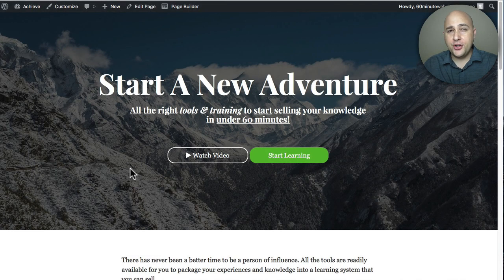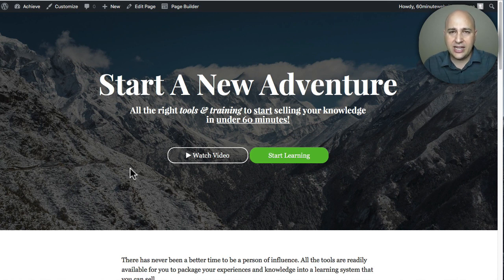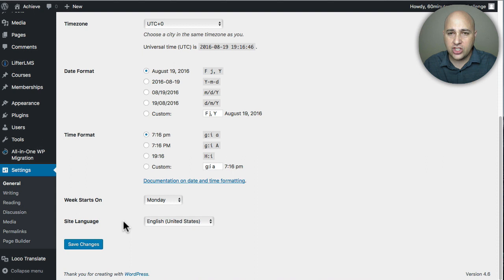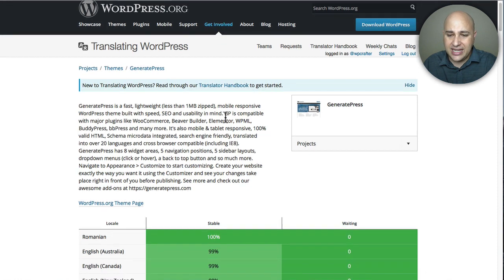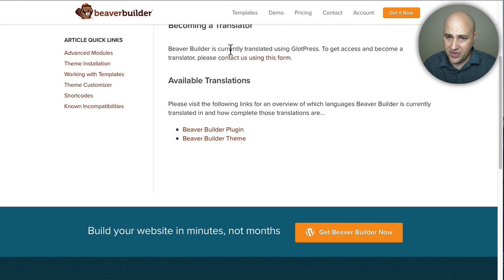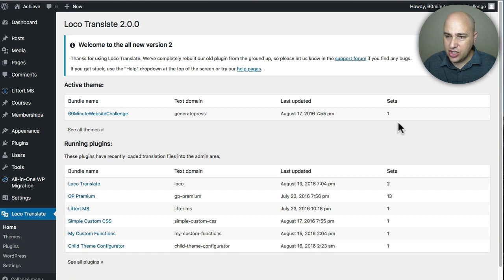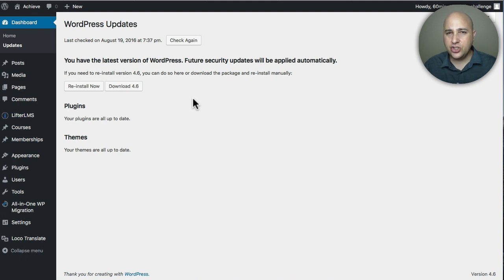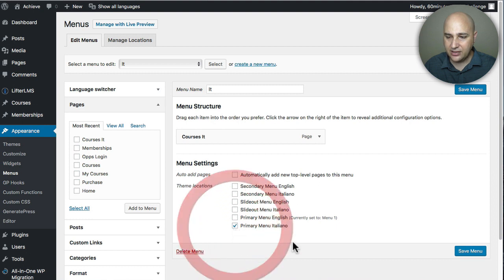Ultimate Guide To Translate A WordPress Website And Make Multilingual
This is the ultimate translations guide for WordPress. In the video I went through various links, anything not included below can be found with a simple Google search.